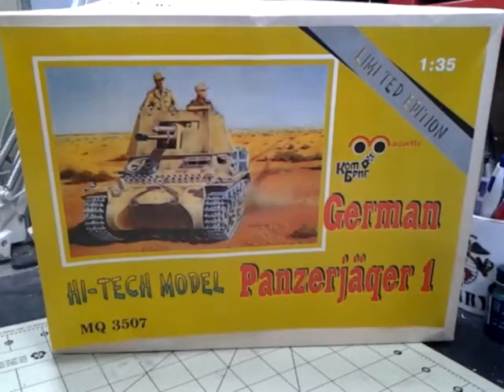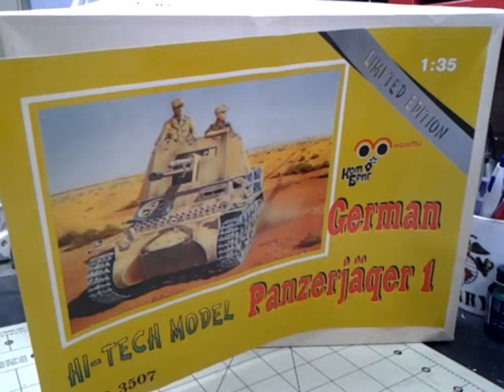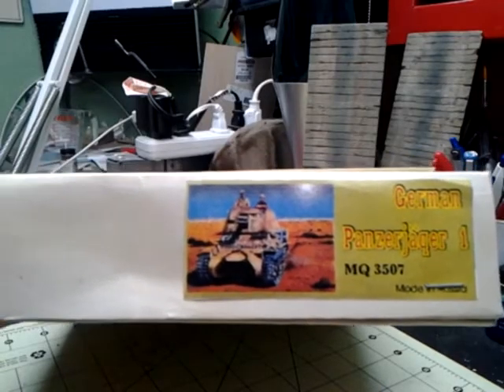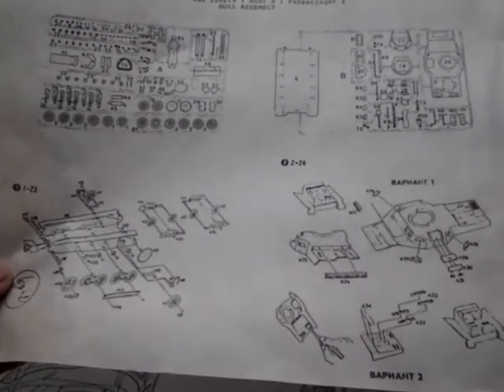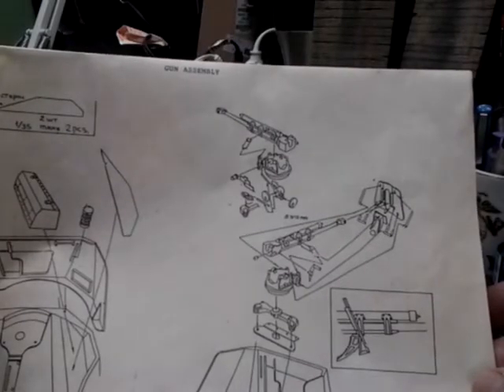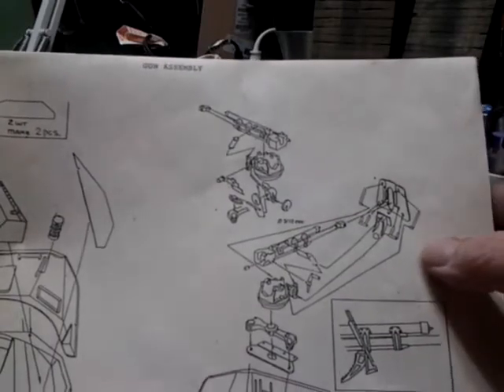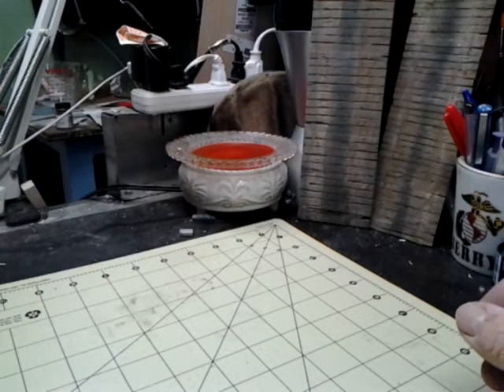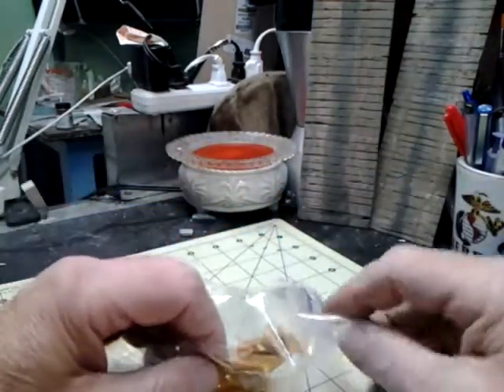Maquettes 1/35 Panzerjager 1 Limited Edition HI-Tech kit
This is an inbox kit review of Maquettes 1/35 Panzerjager 1 SP gun. This is supposed to be a limited edition, HI-Tech kit. Well, their definition of Hi tech and mine is a little different. It is a Zvezda Panzer 1 kit, combined with added parts from Maquette. Not a great quality kit.